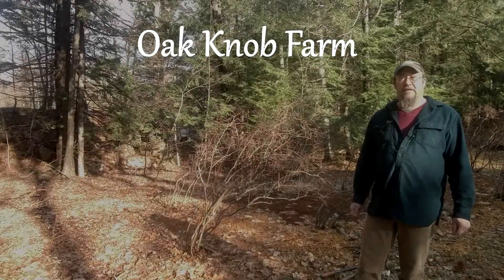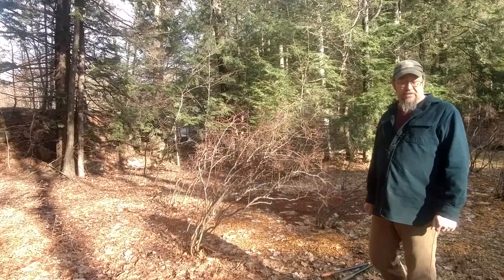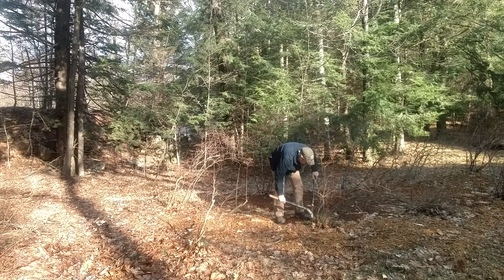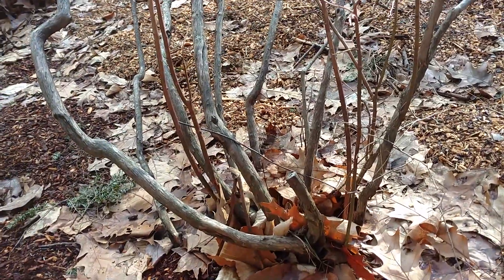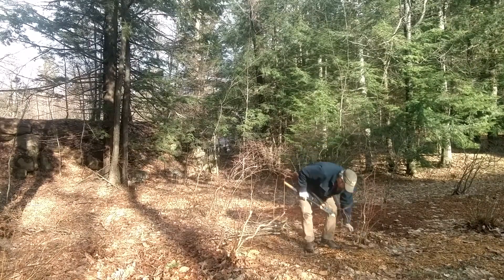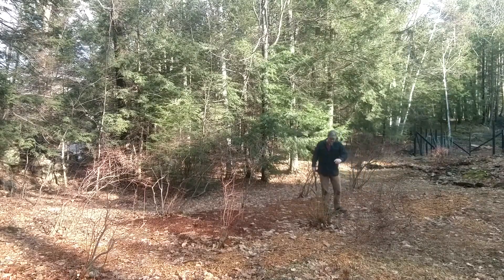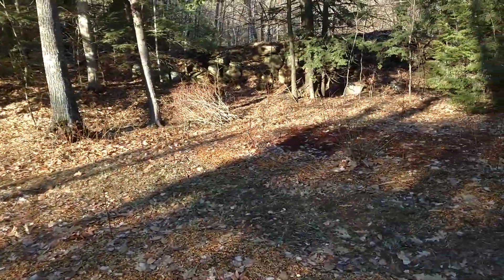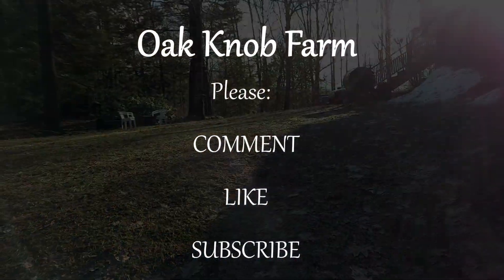Our Blueberries 02: Hard Prune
A DRASTIC, HARD PRUNING!

Our blueberry patch was here when we bought the house.    I've been tangled up in many  projects, but have always neglected the blueberries.

Now it's time.  A MAJOR PRUNING.

Watch.   Gasp.